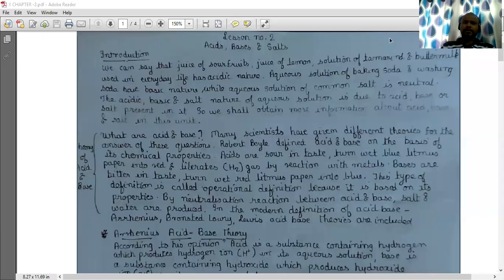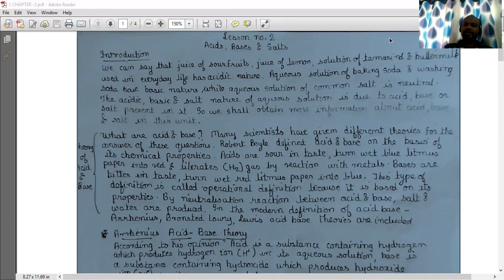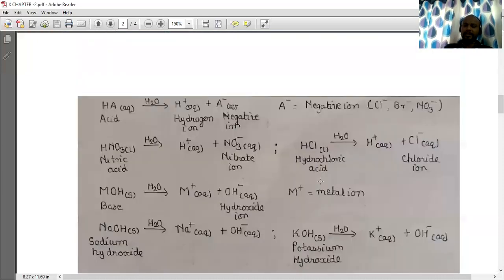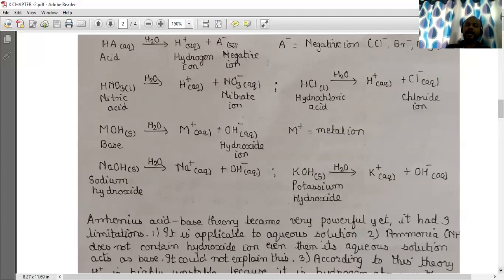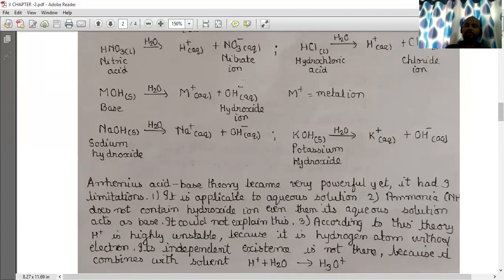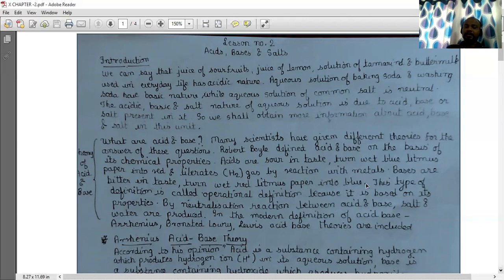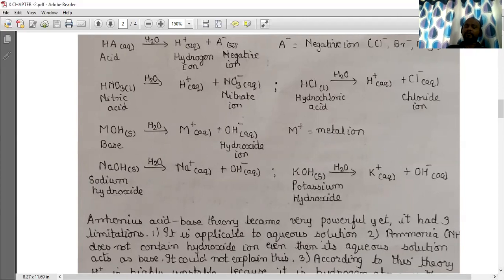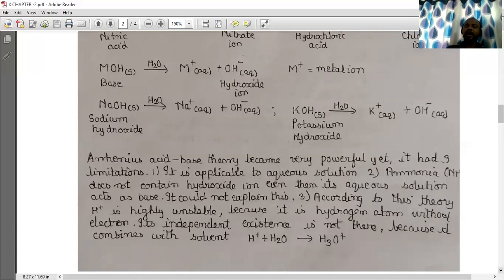3 10TH SCIENCE 22 JUNE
3 10TH SCIENCE 22 JUNE